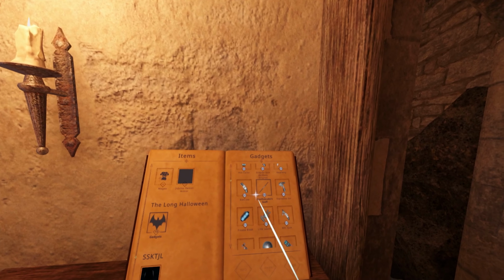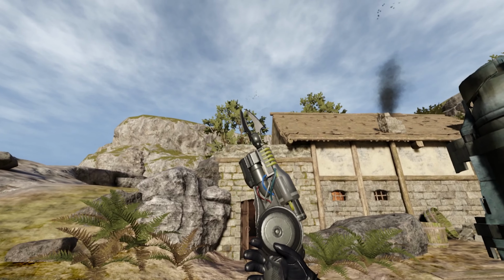This Mod Makes You BATMAN..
should i do more of these?